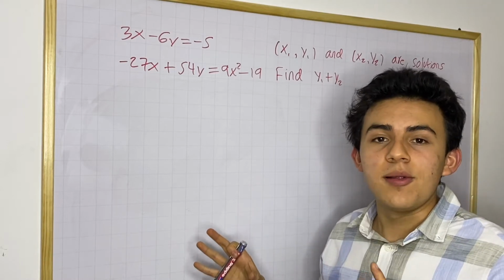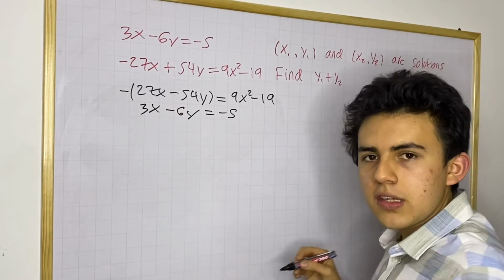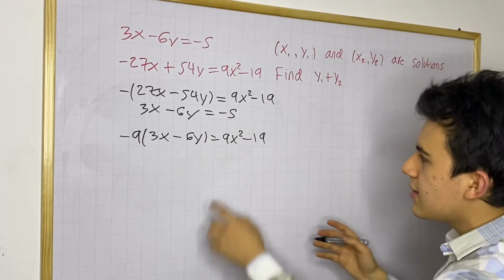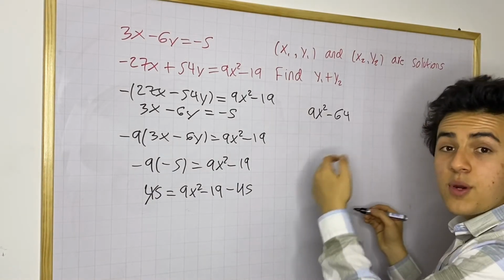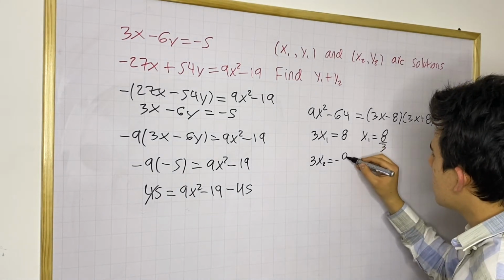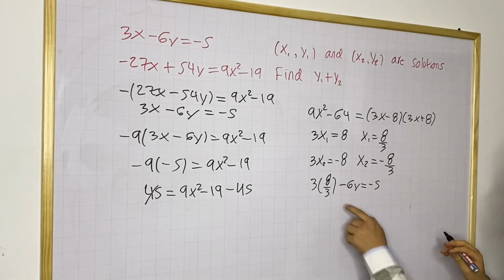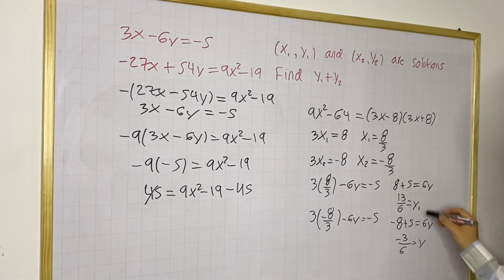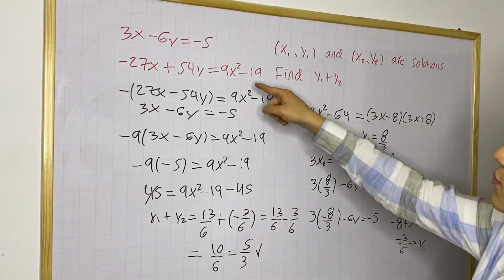SAT Math Problem — Solving System of Equations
SAT Math is easy if you know your algebra, so try this system of equations problem at home!